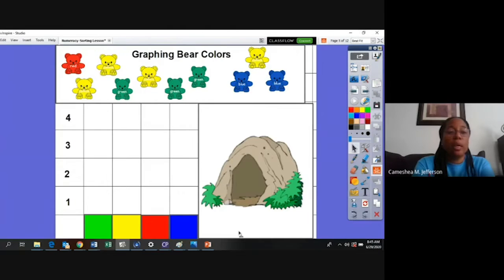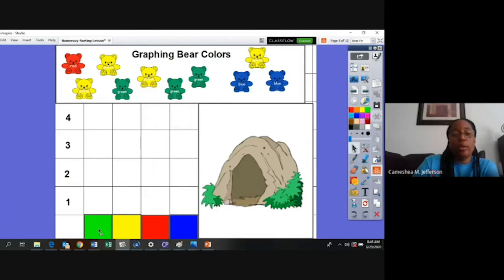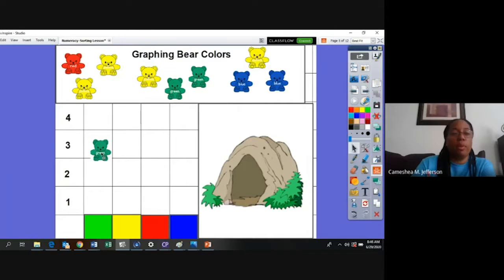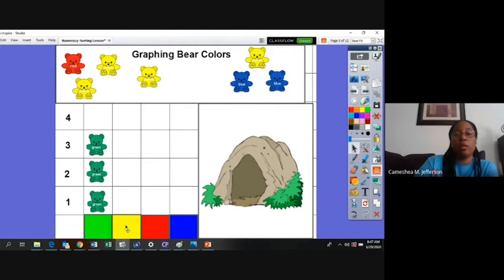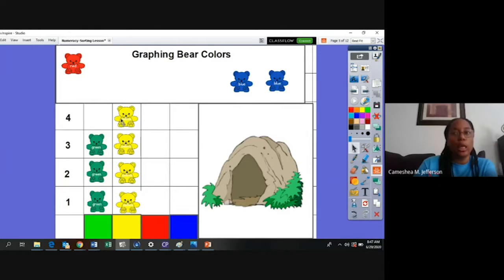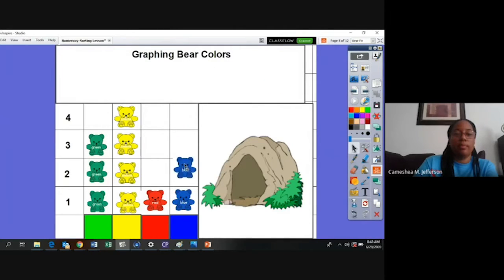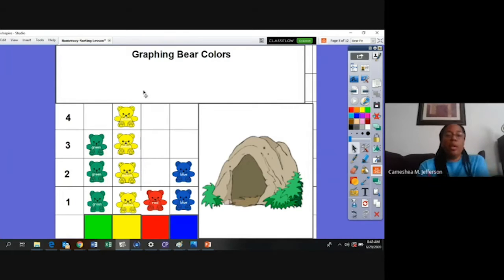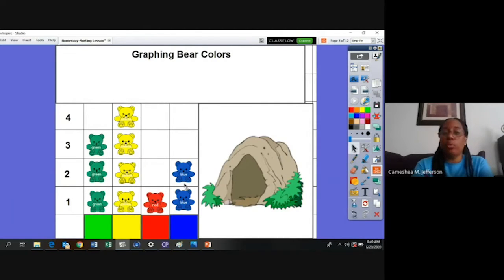HCPS-On-Line: Summer-Math-Week2-Lesson4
Cameshea Jefferson teaches a lesson reviewing 2D shapes and introducing 3D shapes.